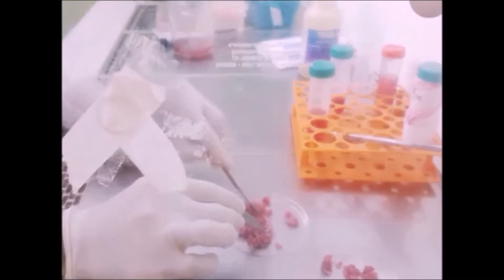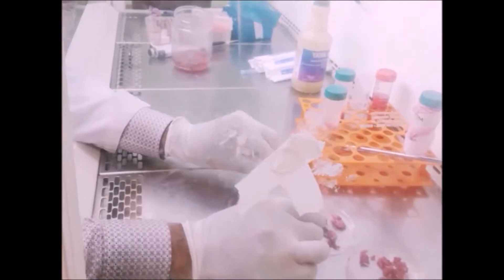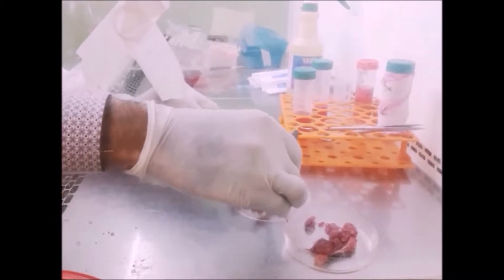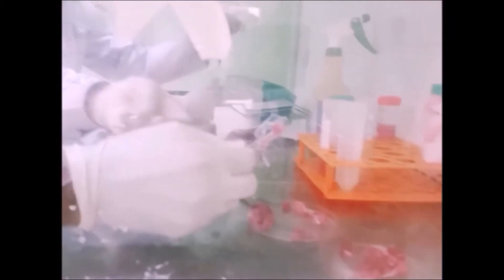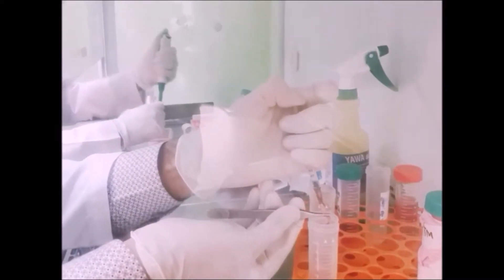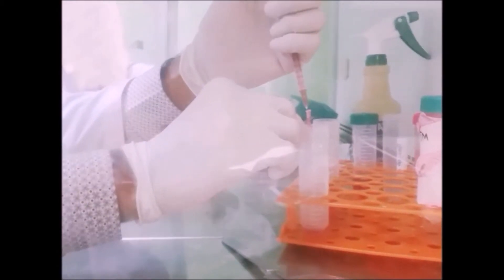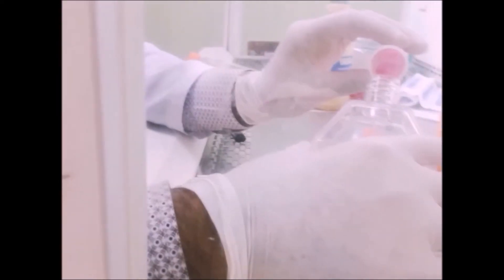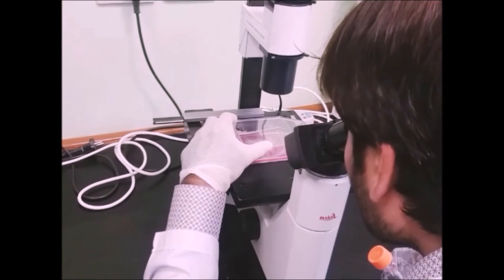How to Culture Bone marrow stem cells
basically there are two main categories of stem cells one is embryonic stem cells and other one is adult stem cells. embryonic stem cells are banned in most of world including pakistan in this video we cultured bone marrow stem cells one of the adult stem cell type. hope u guys will have most information regarding bone marrow culturing.